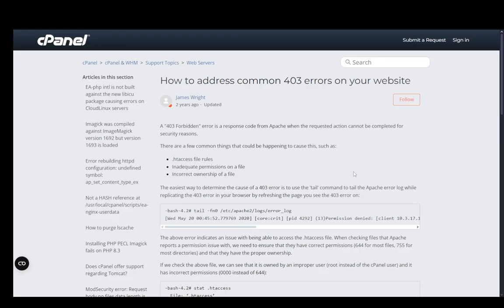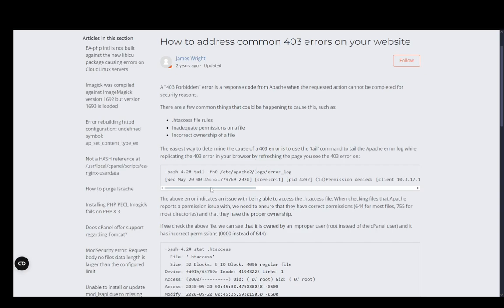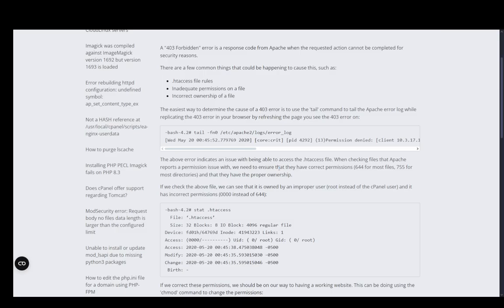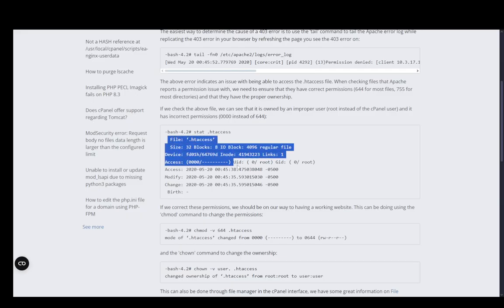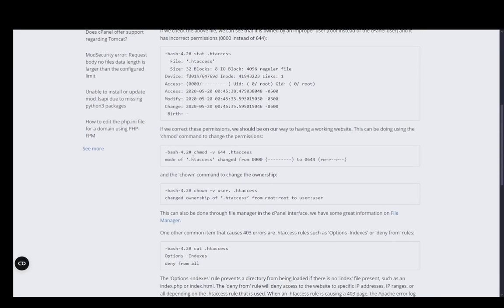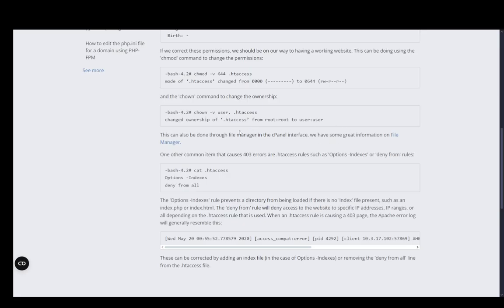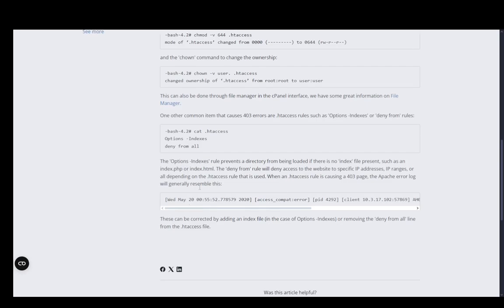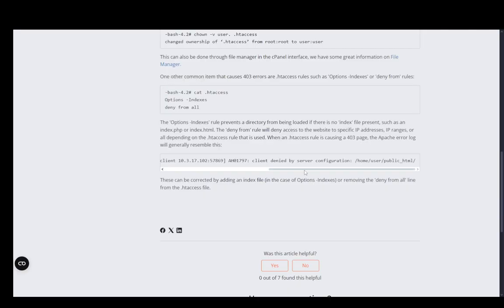How To Fix 403 Forbidden Error Through cPanel Tutorial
Today we talk about fix 403 forbidden error through cpanel,403 forbidden error,403 forbidden error fix,how to fix 403 forbidden error,403 error